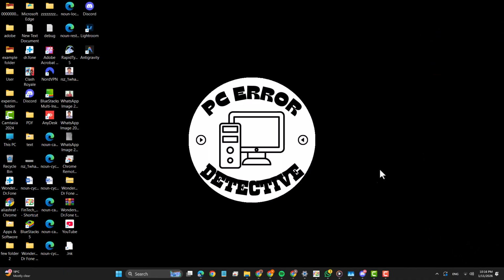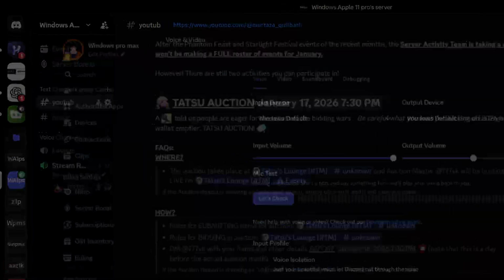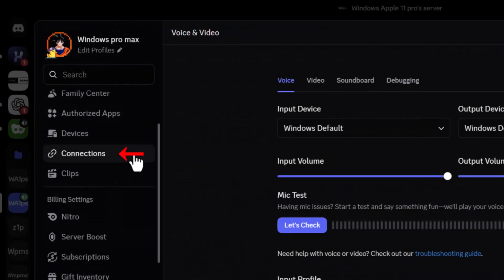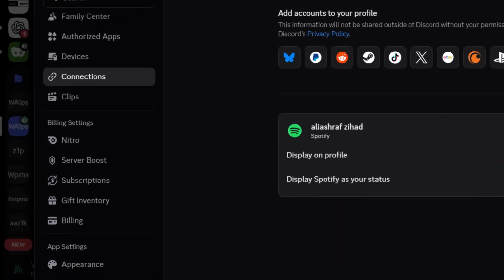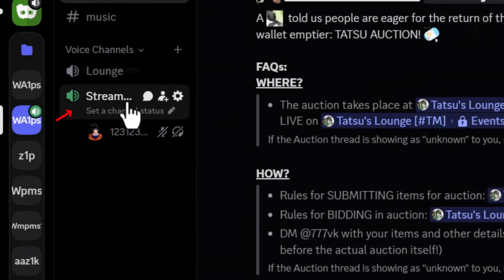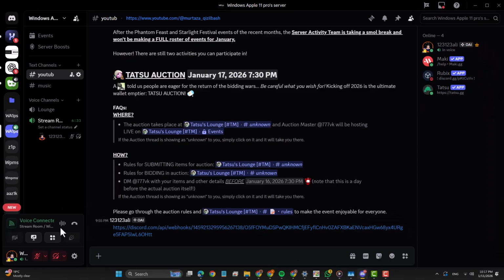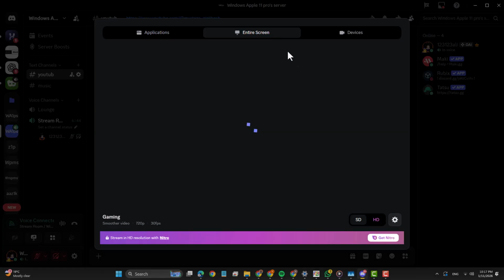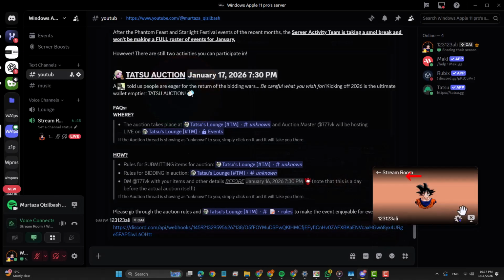How To Listen To Spotify Together On Discord Without Premium | Free Method (2026)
📝 This tutorial provides a complete guide on how to listen to Spotify together on Discord without premium. I'll explain a simple, free method to enjoy music with your friends using Discord's built-in features. You'll learn how to connect your Spotify account to Discord and set up a screen share with audio streaming. The process involves joining a voice channel and sharing your Spotify app window so everyone can hear the music, ads included. Follow these steps to start a shared listening session with your Discord community today.

⏱️ -- TIMESTAMPS --
0:00 - Introduction to the free method
0:13 - Step 1: Connect Spotify to Discord
0:29 - Step 2: Join a Discord voice channel
0:39 - Step 3: Share the Spotify app window
0:51 - Step 4: Enable share stream audio
1:03 - Step 5: Invite friends to join the stream